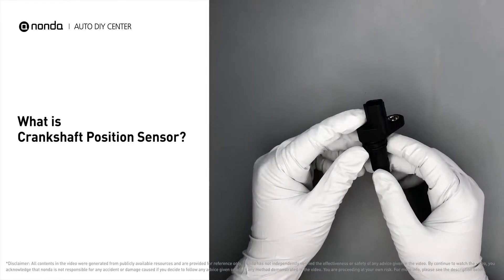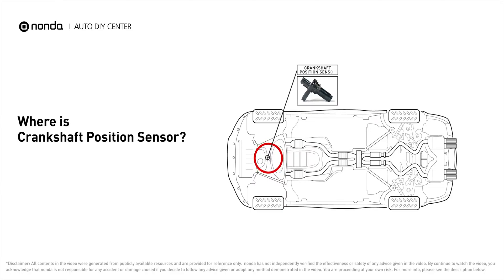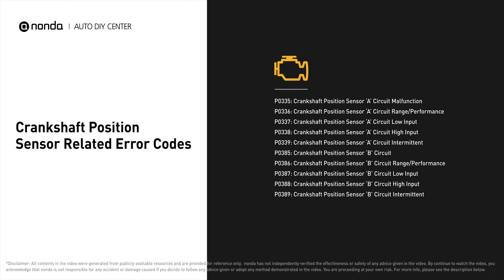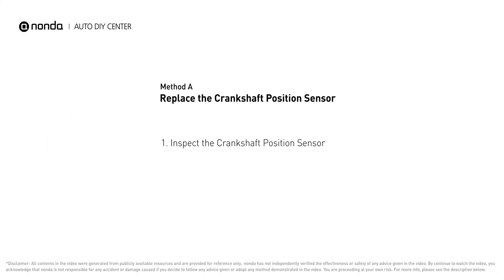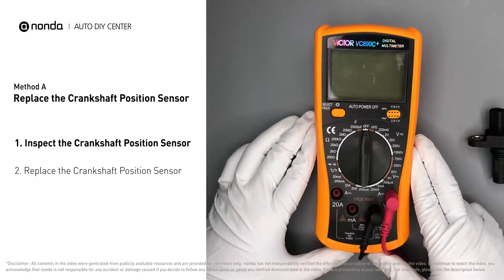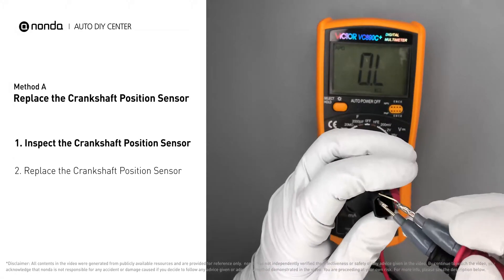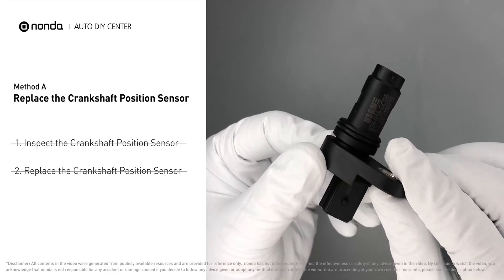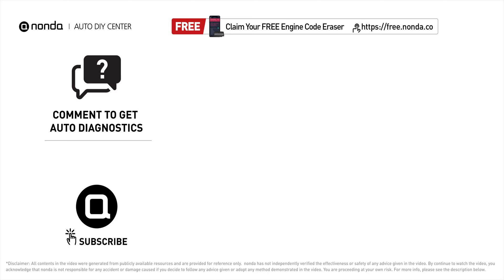Crankshaft Position Sensor: How it Works & How to Fix [1 Method Save $258]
Claim your FREE engine code eraser

Crankshaft Position Sensor Saving Repair Parts:
Crankshaft Position Sensor

nonda Auto DIY Center is the biggest auto DIY video center in the World. We have videos to explain auto engine codes and their repairing methods as well as auto-saving videos to help you save money along the way. This video is to show you how does Crankshaft Position Sensor work and how to fix it.

Method A: Replace the Crankshaft Position Sensor
1. Inspect the Crankshaft Position Sensor
2. Replace the Crankshaft Position Sensor

0:00 What is Crankshaft Position Sensor
0:10 Where is Crankshaft Position Sensor
0:21 Symptoms of Faulty Crankshaft Position Sensor
0:29 Crankshaft Position Sensor Related Error Codes
0:45 Method A: Replace the Crankshaft Position Sensor
1:36 Claim a FREE Engine Code Scanner